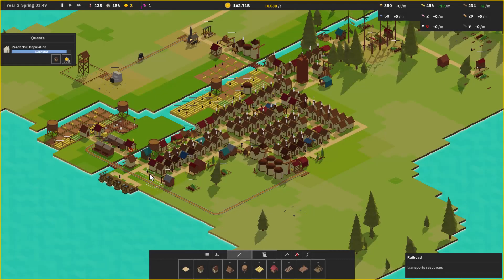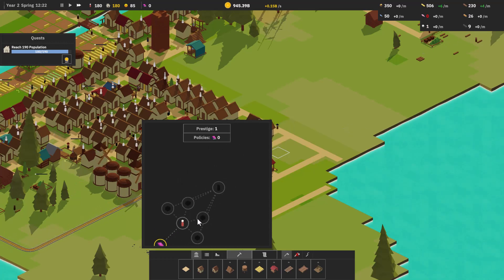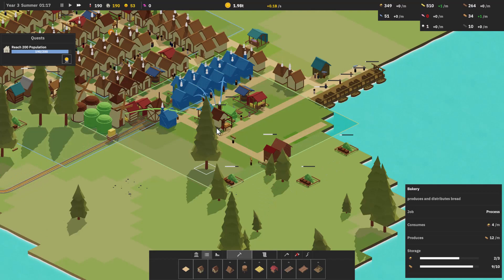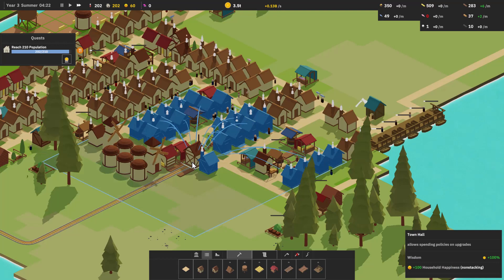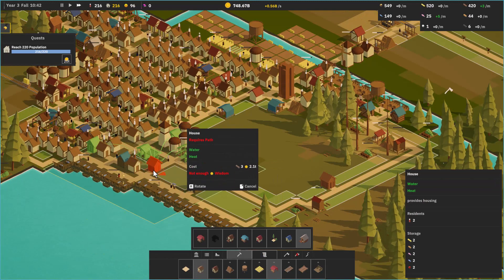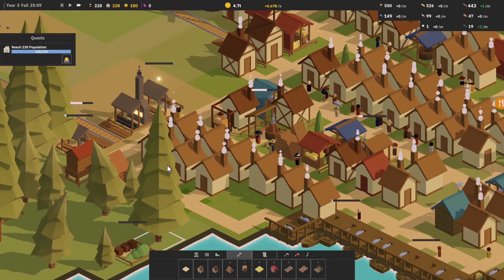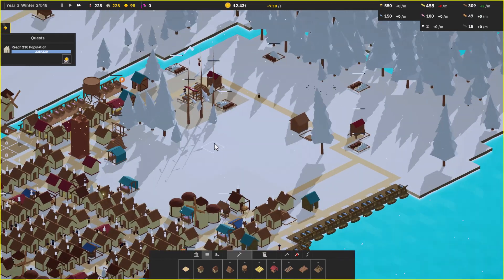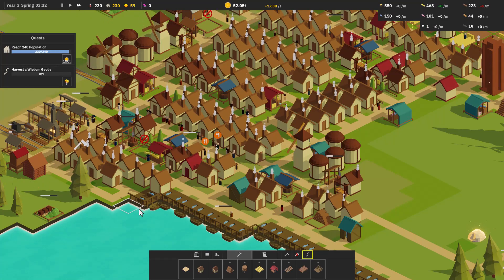Orrstead - Unlocking the Future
As our town grows, we have an upgrade path that does something, I think.